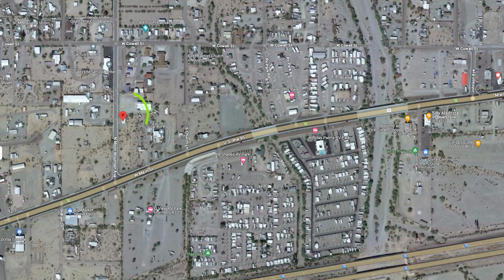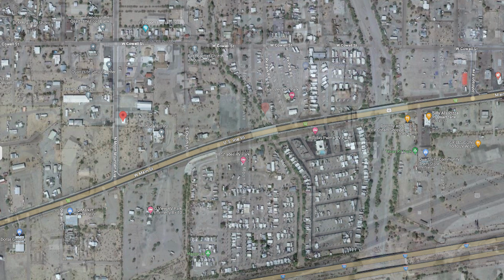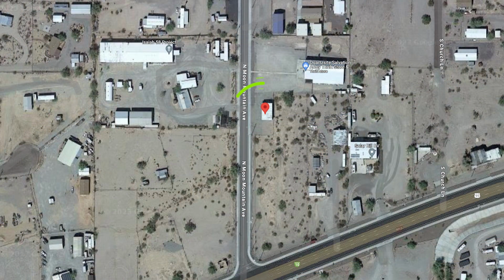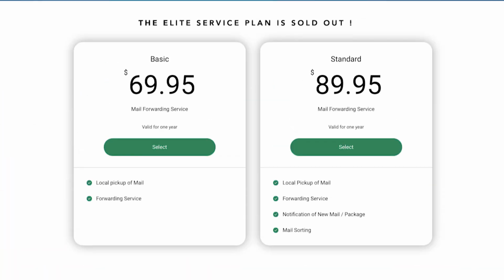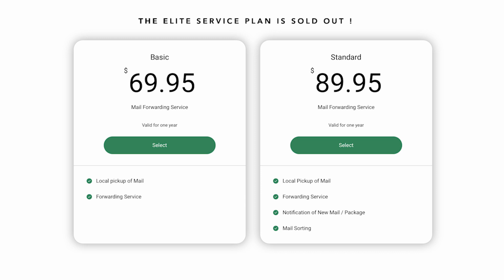A Great New Mail and Package Service in Quartzsite Arizona - Moon Mountain Mail Is Awesome!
Coming down this year to spend some winter time in Quartzsite I wasn't sure where I might be able to get mail sent since the retirement and closing of Quiet Times. Well I wasn't worried long as I was introduced to Moon Mountain Mail LLC and these people are doing an amazing job offering one of the most needed services for travellers, locals and snowbirds alike!

Or by purchasing a fine art print of one of my photos
Also now available on ETSY
My NFT Collections are here on  Objkt:
T-shirts and WOTR Merch available on ETSY

Gear I use:

Cameras
Sony A7C Mirrorless Camera
GoPro Hero 4 Silver
Nikon D800
Campark Dashcam

Drone, Tripods, Gimbals, Mics and Grip
DJI Mini 2 Drone “Fly More” Combo
Ronin RSC2
Extra Sony Z Battery
FeiyuTech G5 3-axis Gimbal
Manfrotto Heavy Studio Tripod